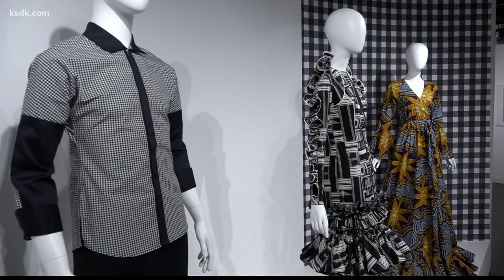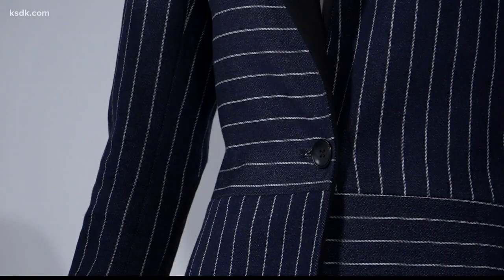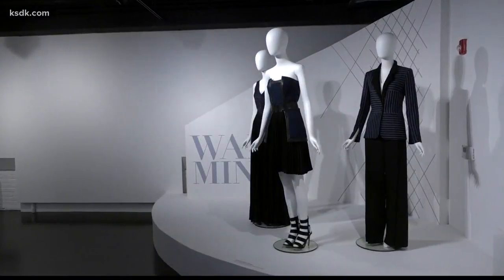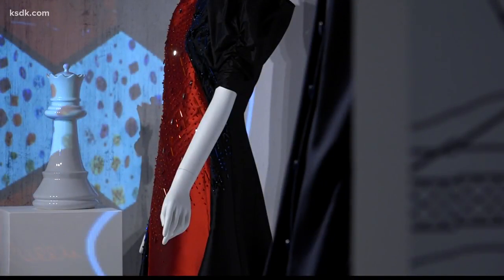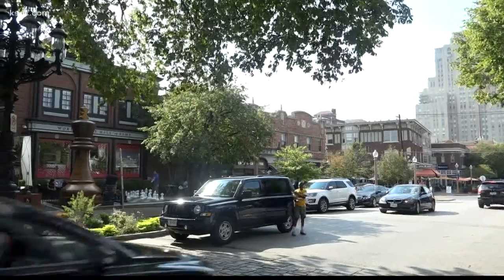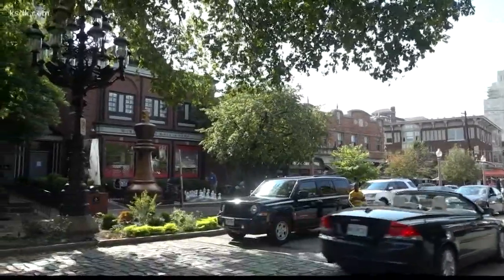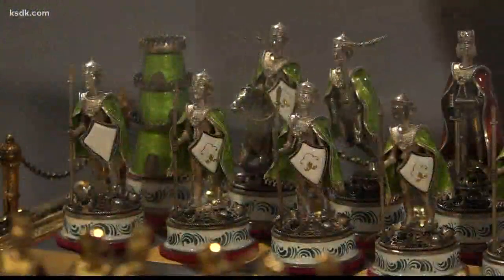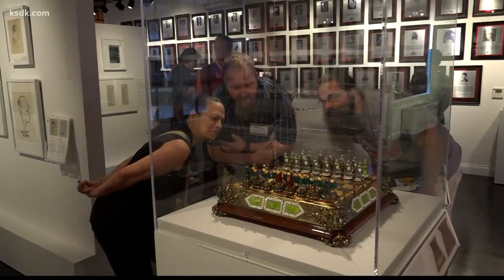New exhibits open at World Chess Hall of Fame in St. Louis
The World Chess Hall of Fame in St. Louis just opened two new exhibits!